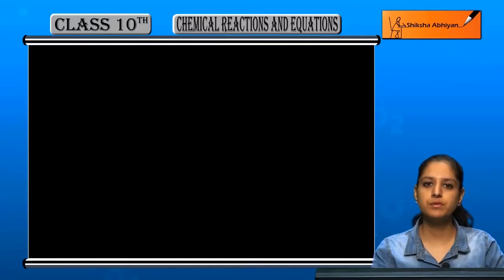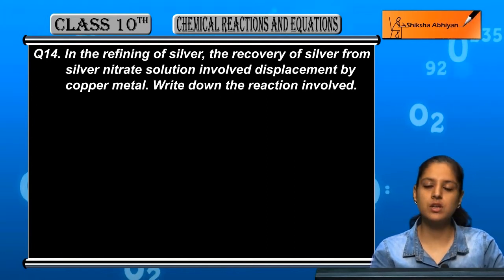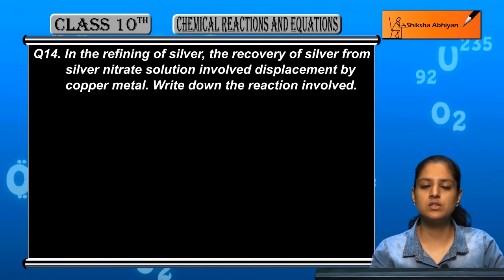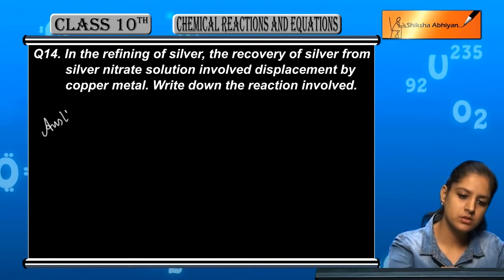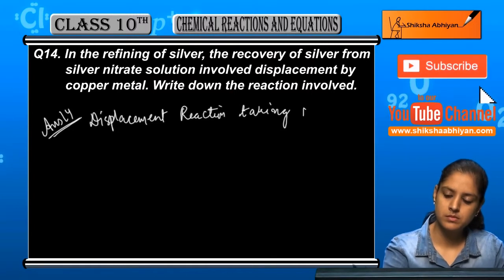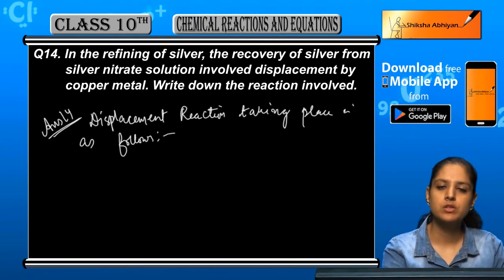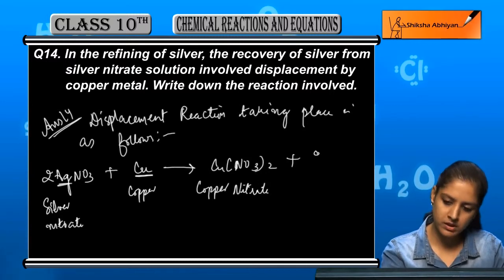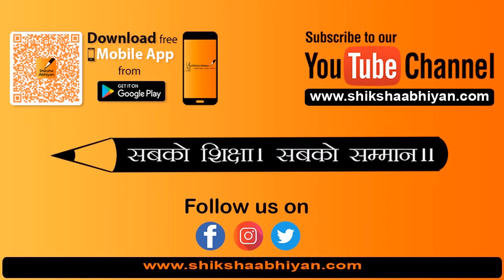Q14 Write the reaction of recovery of silver from silver nitrate solution.